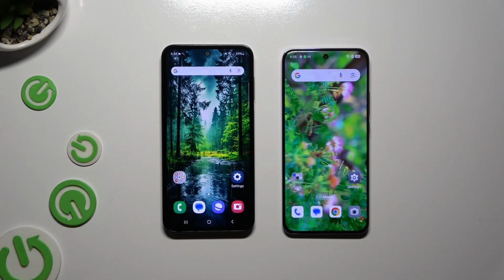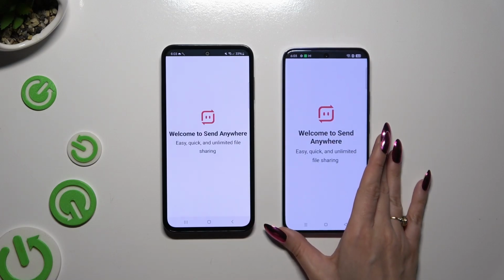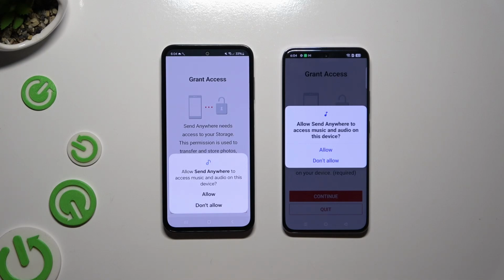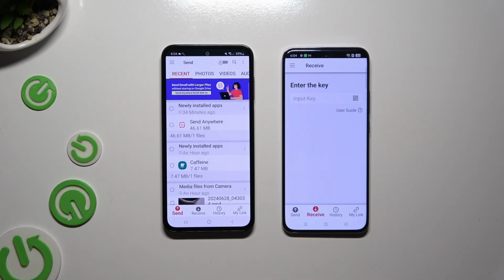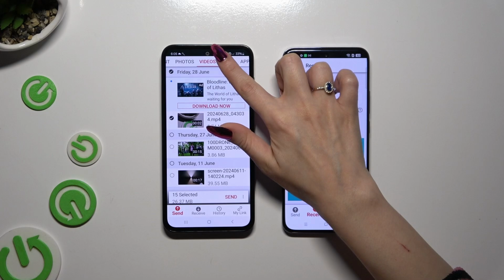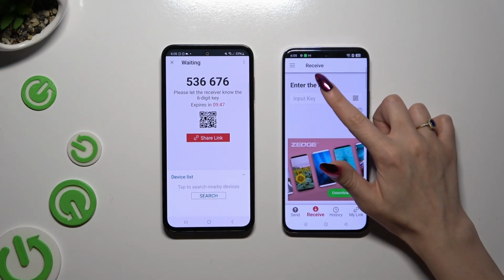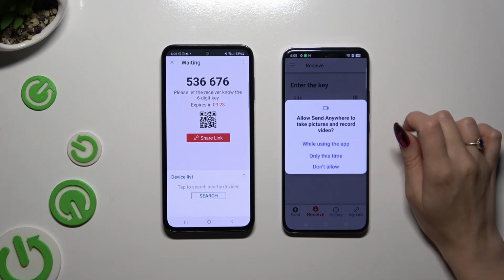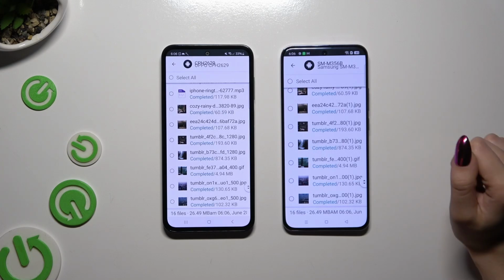How to Move Data from SAMSUNG Galaxy M35 to another Android Device -Send Anywhere App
Learn how to transfer files and data from your Samsung Galaxy M35 to another Android phone using the Send Anywhere app with our easy tutorial. Discover how to send photos, videos, documents, and more securely and quickly. Follow our step-by-step guide to use Send Anywhere for seamless file sharing between Android devices. Watch now to simplify your data transfer process!

How to transfer files from SAMSUNG Galaxy M35 to an Android phone? How to migrate files & data from SAMSUNG Galaxy M35 to another phone? How to download the Send Anywhere app in SAMSUNG Galaxy M35?